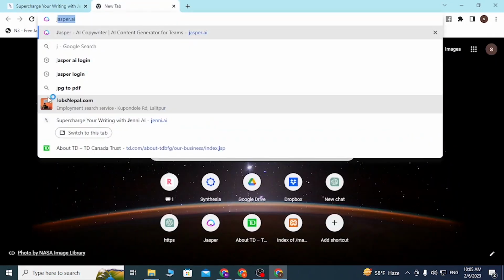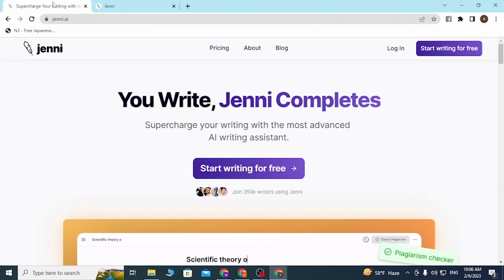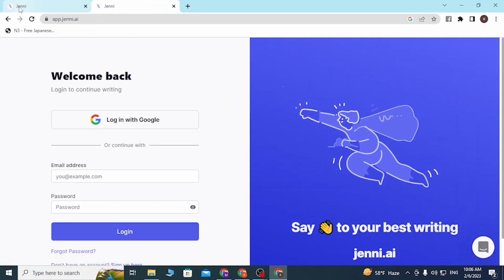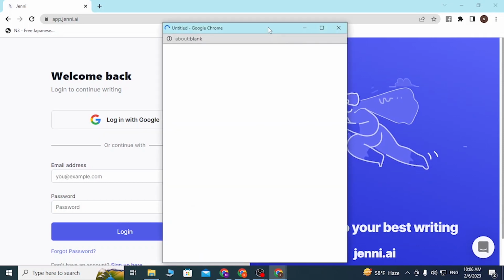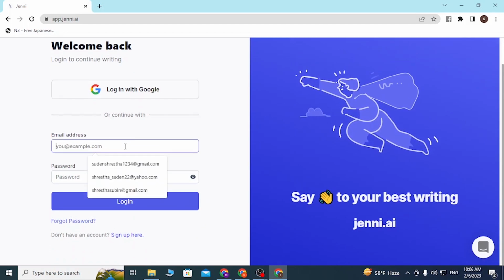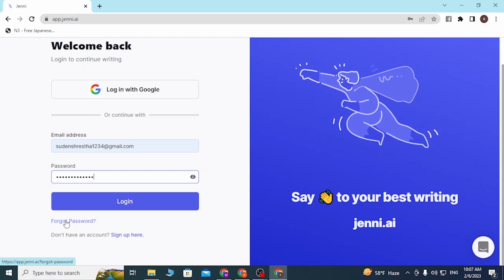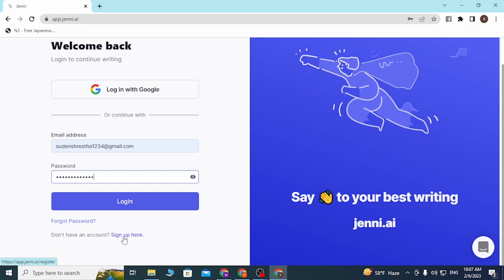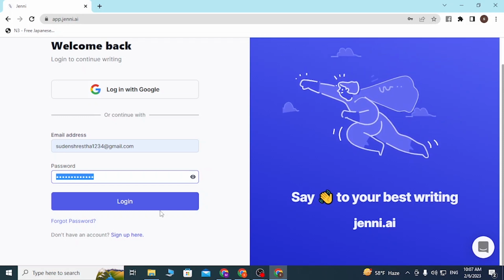Jenni AI Log In: How to Login Jenni AI onilne? Sign in Jenni AI Step-by-Step Guide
Learn how to login to jenni ai online at @TutorialGurudev. You can sign in to jenni ai on the website jenni.ai easily. This video will show you how to login to jenni language model AI on your pc with quick and easy steps. So, watch till the end for all the steps.